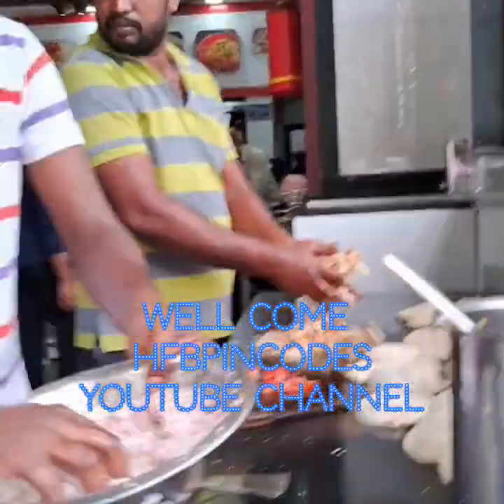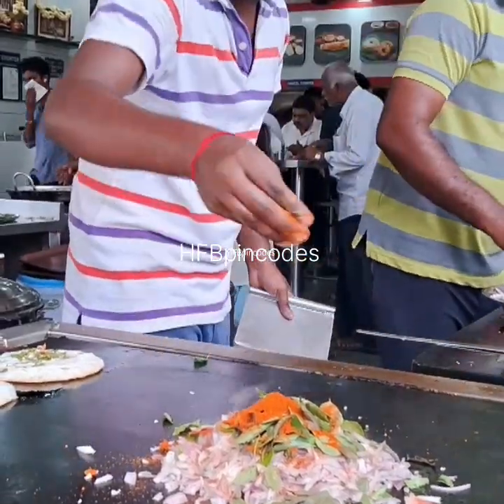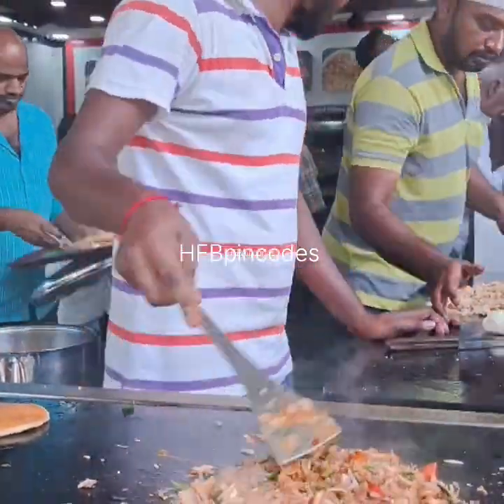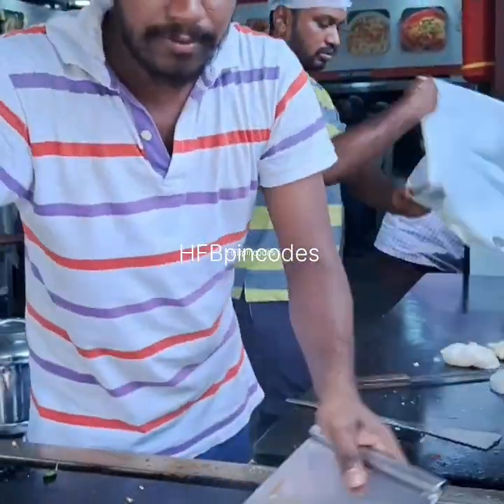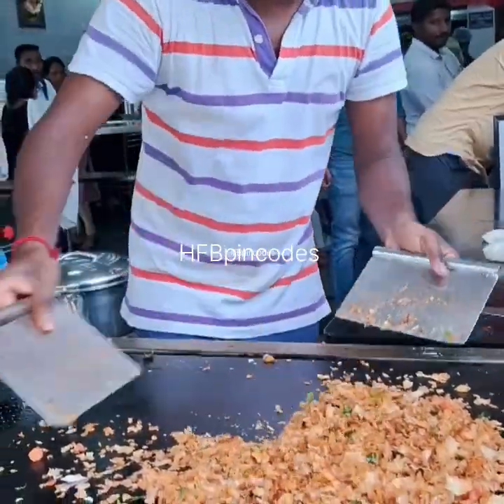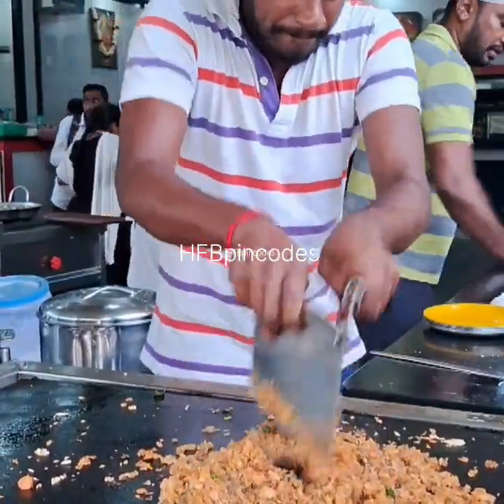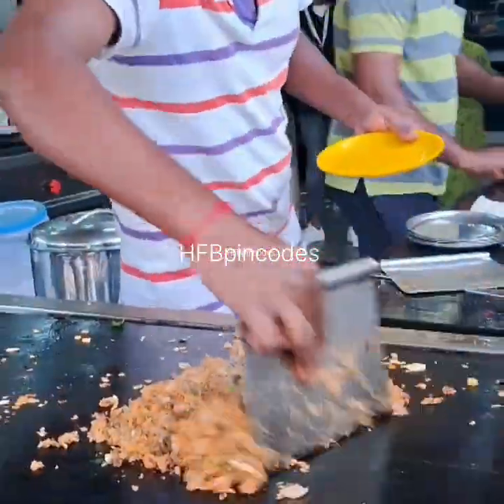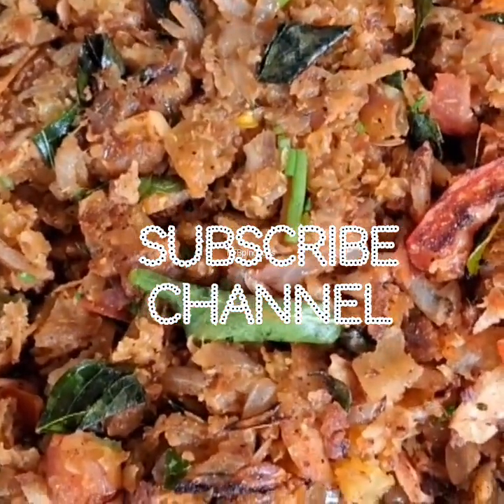Rajini Makes South Indian Style Kothu Parotta | Indian Street Food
Rajini is a talented chef from making very Delicious South Indian Style Kothu Parotta .